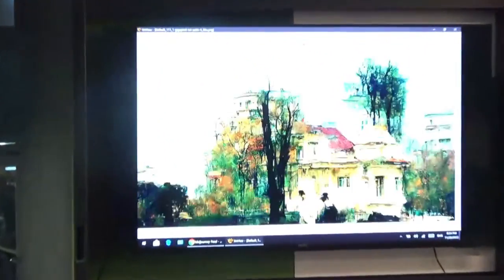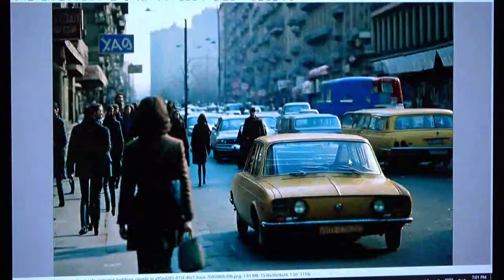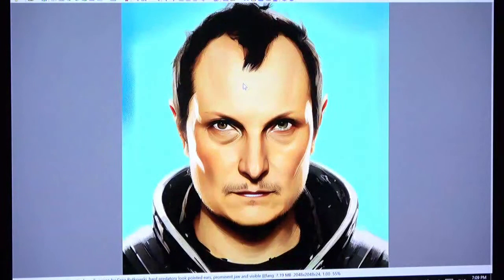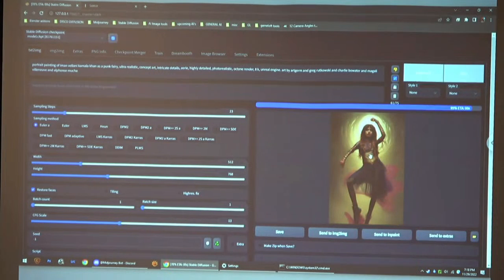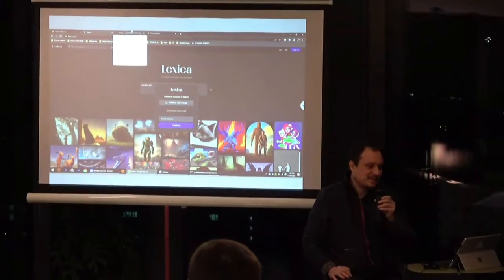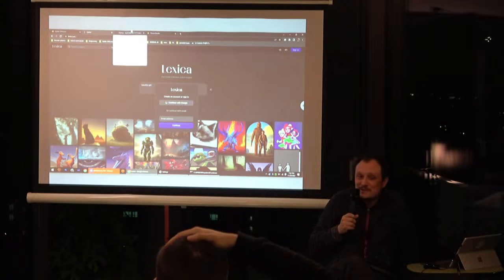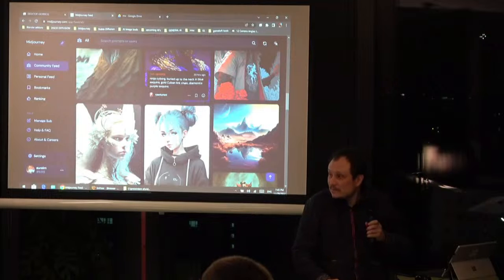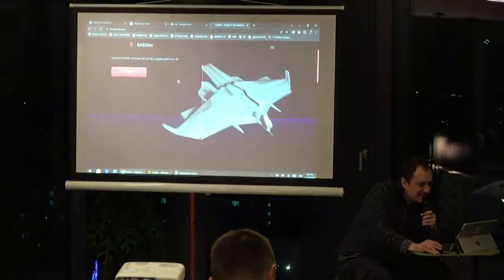Meetup Pie & AI „Bucharest - Land a job using transformers-based diffusion models”